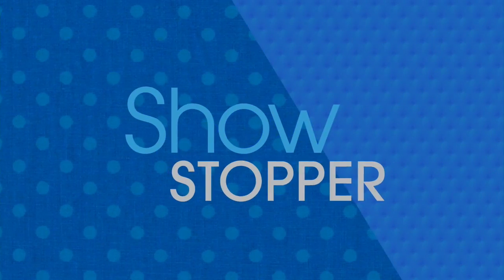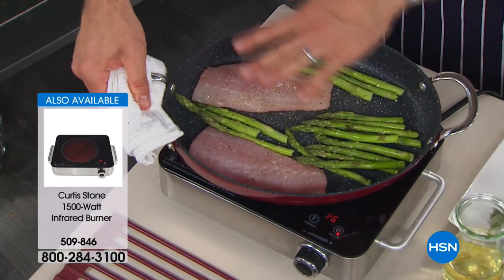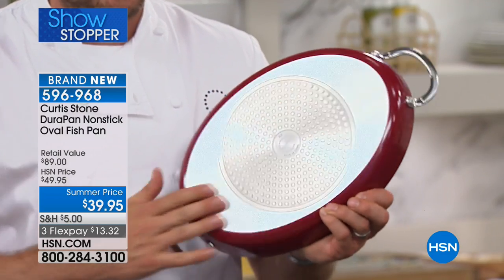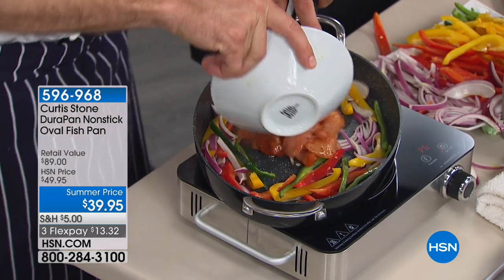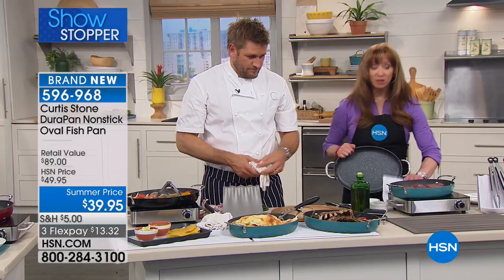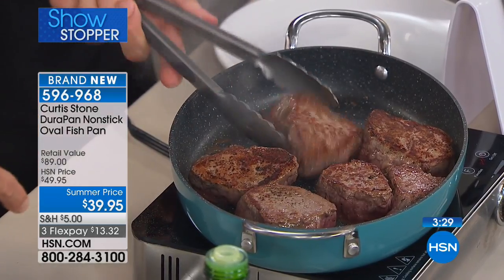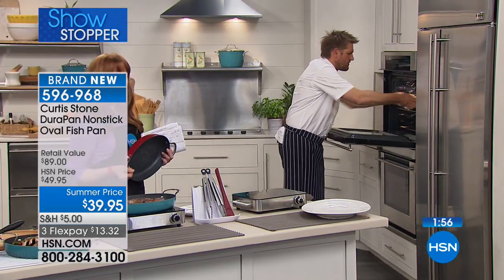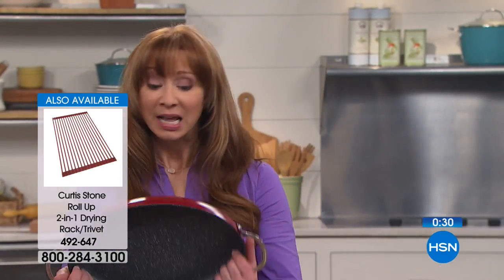Curtis Stone DuraPan Nonstick Oval Fish Pan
You're no stranger to multitasking, so you know the best kitchen companions do double duty right along with you. Curtis' oval pan is innovative and...